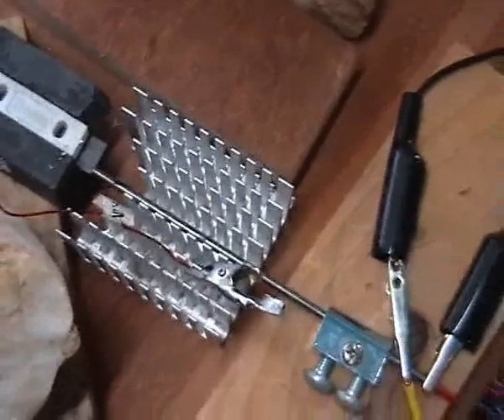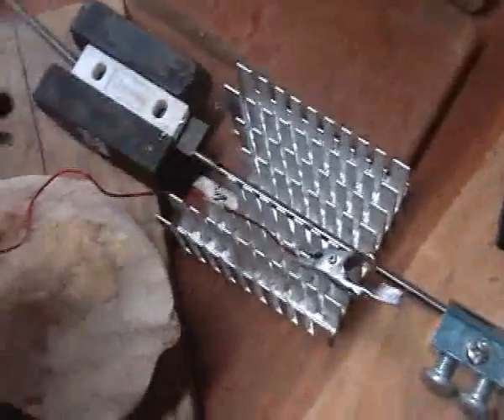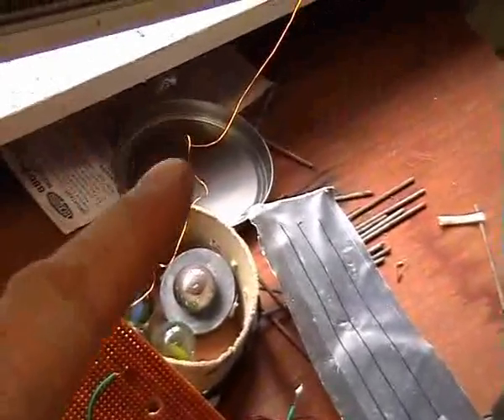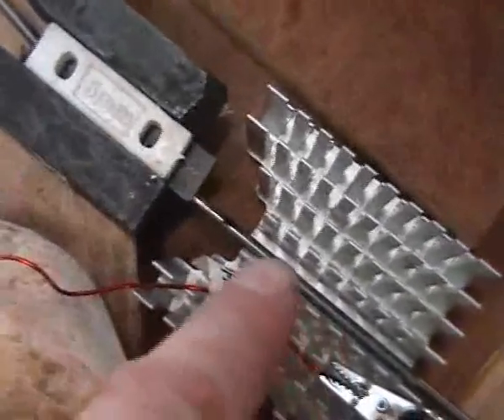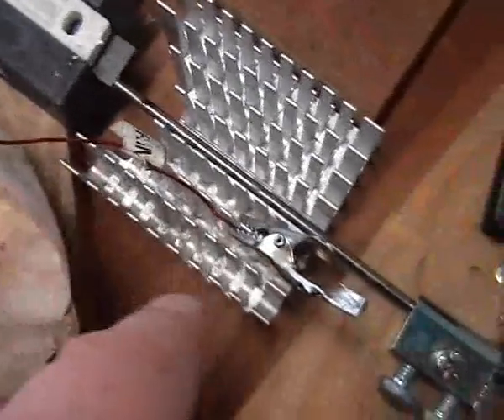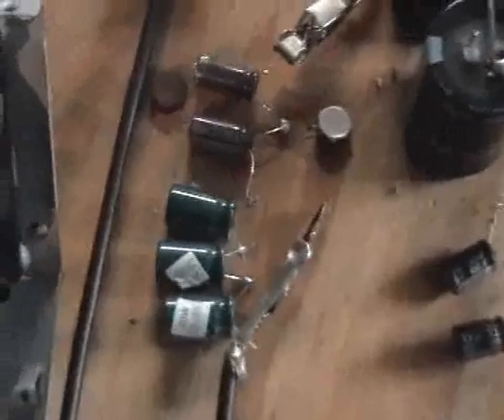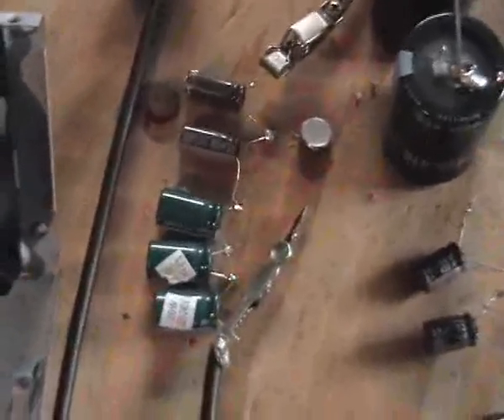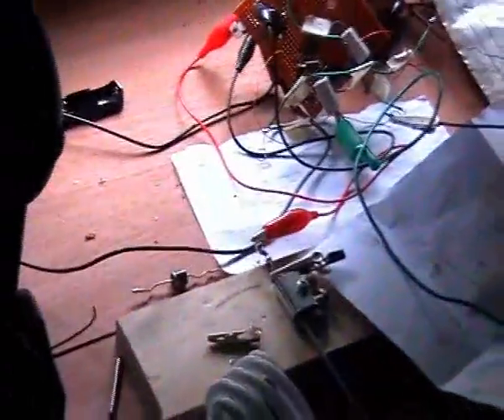UPDATE 28 EDWIN GRAY / TESLA RADIANT ENERGY HYBRID CIRCUIT Running at 48volts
Tungsten spark gap with graphite resistor with holes drilled in running cfls which are grounded. Low voltage anode powered by bedinis opto isolator circuit.